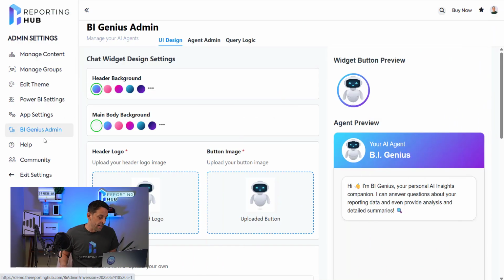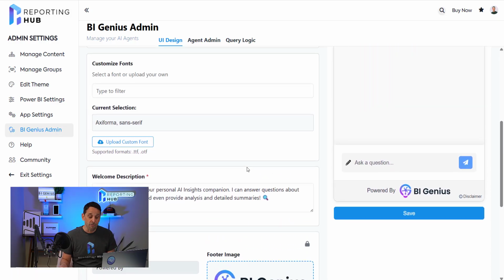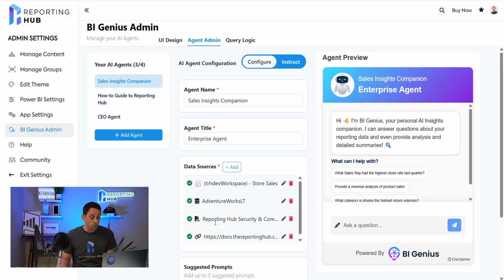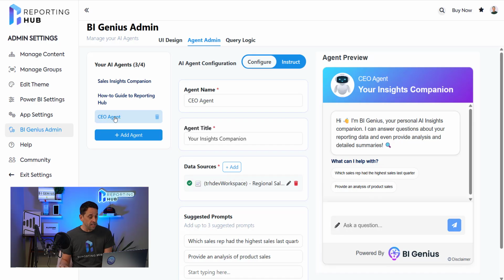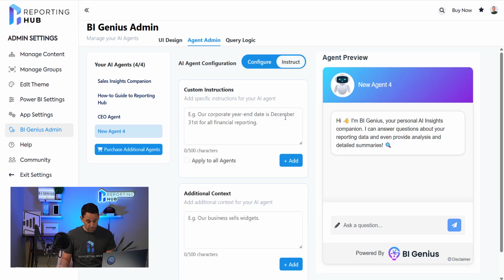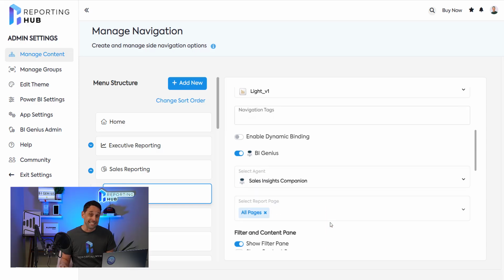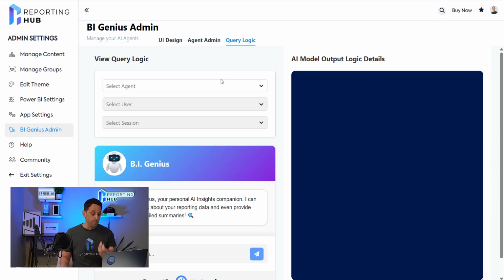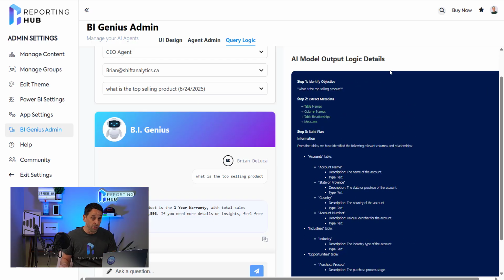Unlock AI-Powered Analytics in Just 5 Minutes | BI Genius Overview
Discover how BI Genius enables your organization to deploy white-labeled, no-code AI agents on top of your existing Power BI Semantic Models and enterprise data — all within your own Azure environment. In this 5-minute overview, you'll see how BI Genius transforms the way your users interact with data by making intelligent, natural-language analytics accessible across teams, clients, and applications.

🔹 White label, no-code platform
🔹 Fully deployed in your environment
🔹 Powered by Azure OpenAI
🔹 Not bound to Microsoft Fabric or Power BI UI

Whether you're a data leader, IT architect, or business user, this quick demo will show you how BI Genius delivers enterprise-grade AI insights with zero complexity.

Chapters:
00:00  Introduction to BI Genius
00:42 Admin Portal Overview (UI Design, Agents, Query Logic)
00:54 White-Label UI Design &  Branding Options
01:30 Agent Admin: Creating & Managing AI Agents
01:59 Multi-Source Data Configuration (Power BI + SQL + Docs + URLs)
02:32 Building a No-Code AI Agent
02:56 "Instruct" Tab: Adding Context & Business Rules
03:42 Secure Deployment: Adding an AI Agent to a Report with Permissions
04:48 Query Logic: Transparent, Auditable AI Behavior
05:00 Conclusion & Free Trial

*ANTI-PIRACY WARNING *
This audiovisual content is Copyright to "Reporting Hub". Legal action will be taken against those who violate the copyright of the following material presented!